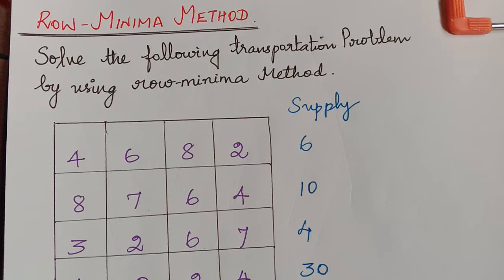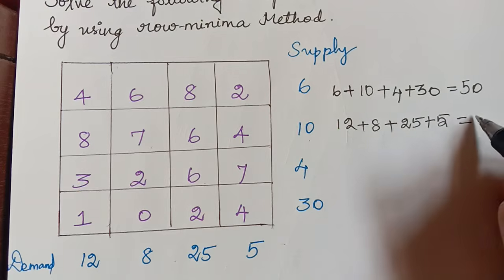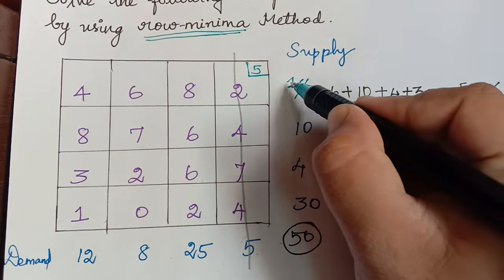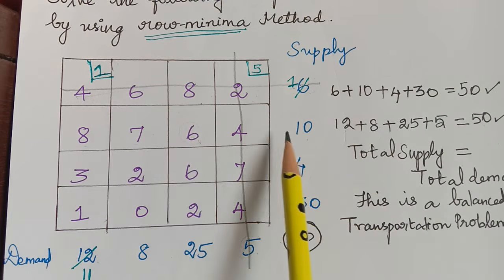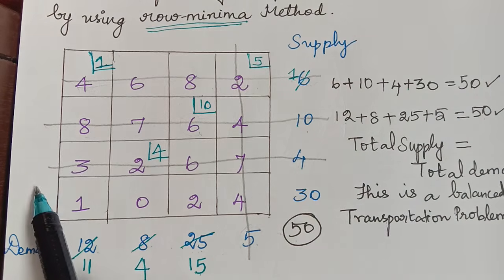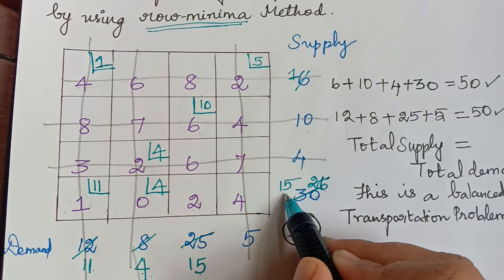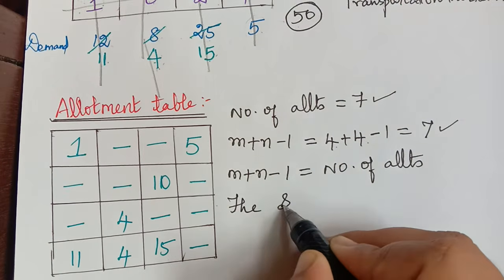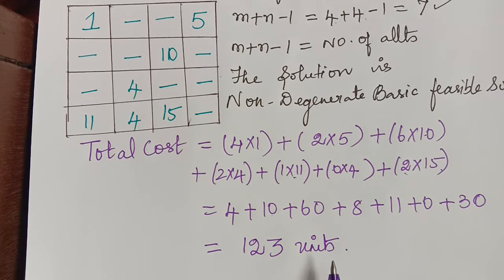row minima method|transportation Problem|operations research|resource management techniques